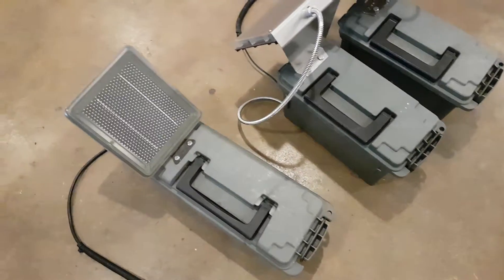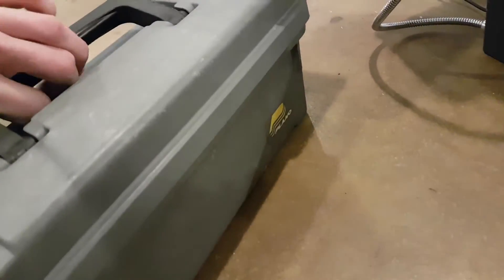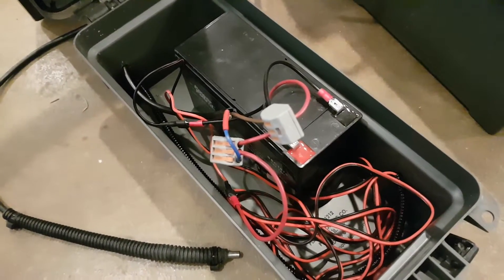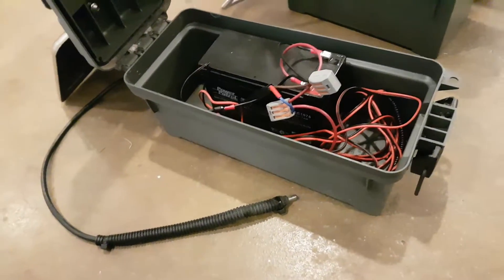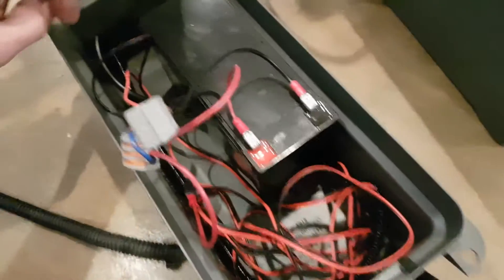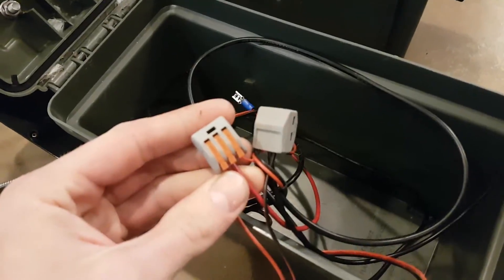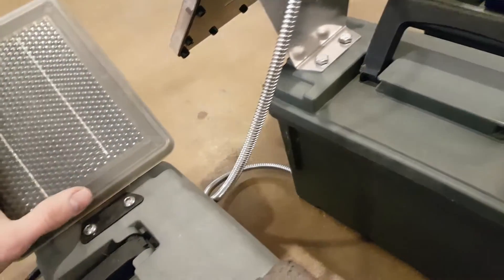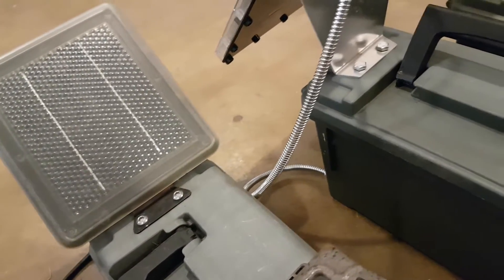Trail Camera Battery Pack - The simple model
A very simple 12v Battery pack. No circuit boards, no linear Voltage Regulators. Just a 12V sealed lead acid battery, a 12V Solar Panel, and a 5.5x2.1mm DC plug.

It works very well and is very big and much more expensive then the li-ion pack I put together. Some  solar panels sometimes include a diode. The diode is used to keep from feeding power from the battery back into the panel at night. Just another note about diodes while they are great for keeping current flowing in one direction but they too consume a small amount of power. For this battery box the voltage is fixed so I can only use it on my 12v trail cameras. I would have to build another box for the 6v cameras or use a DC-DC buck (Step Down) converter circuit, or a Linear Voltage Regulator. The solar panel doesn’t have a high enough amps or high enough voltage to be worried about over charging the lead acid battery of this size. The lead acid battery can handle it. However Don't do this to a li-ion, their chemistry and they can't handle it and you will destroy a li-ion battery very quickly. You could use a solar charge controller but it would consume more power than your producing, and is over kill in this application.  If you already have a 6v battery box, or you built a 6v battery box you use a DC-DC Boost (Step Up) converter circuit to increase your voltage to 12v for 12v trail cameras.

Lead Acid Battery Pack Cost
12v Sealed Lead Acid battery pack w/ Solar Panel
12v Solar Panel: $25
12v Battery: $20
5.5x2.1mm DC Plug: $???  (I reused a plug from an old broken adapter)
Plastic Ammo Box: $5
Total $50